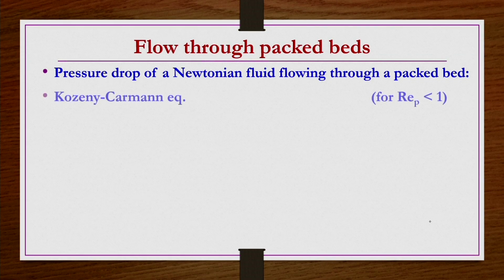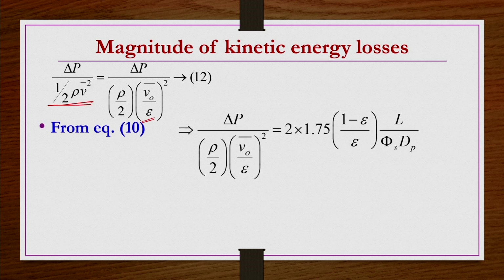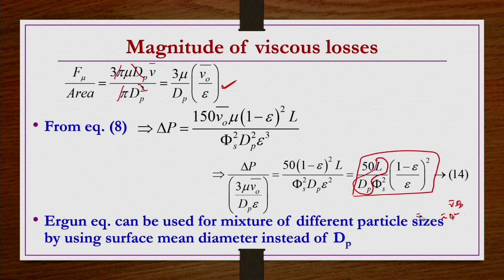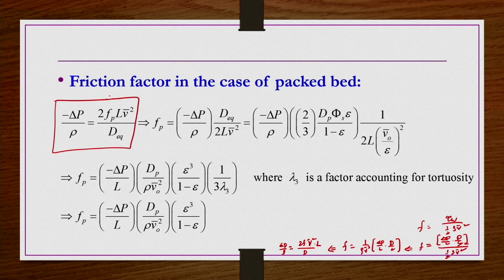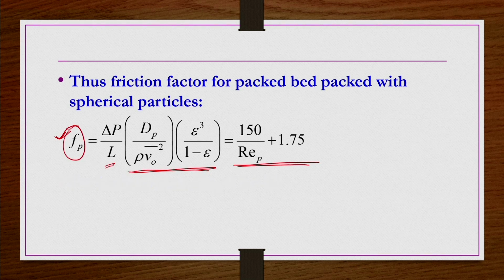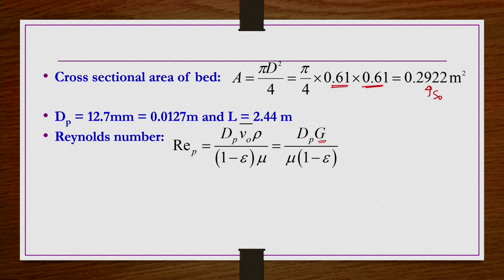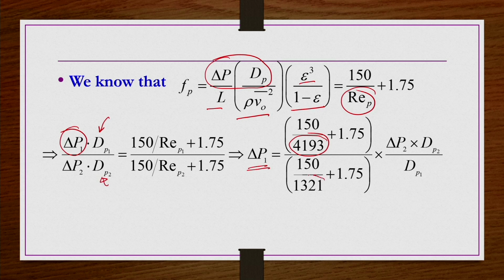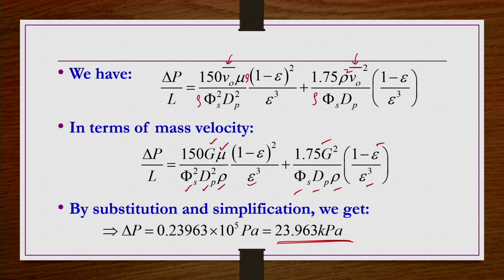Flow through Beds of Solids - 2